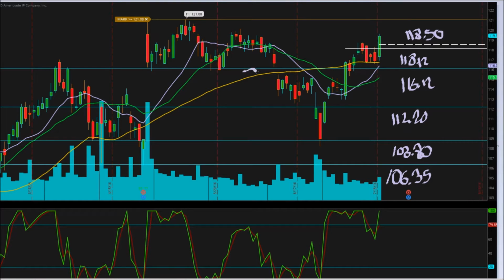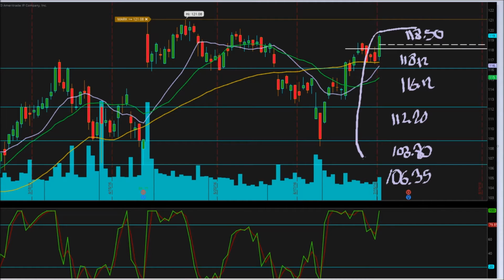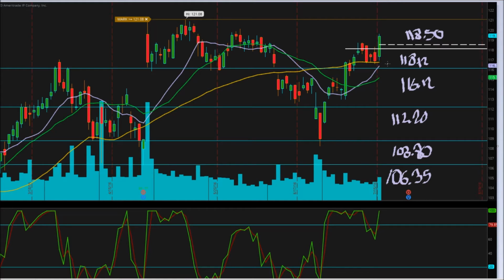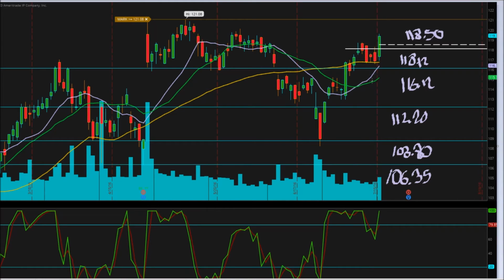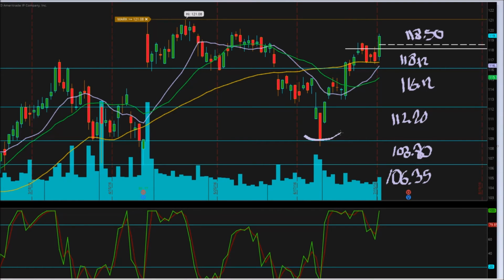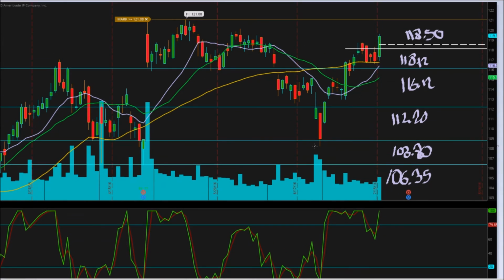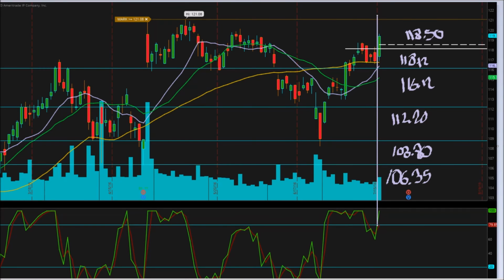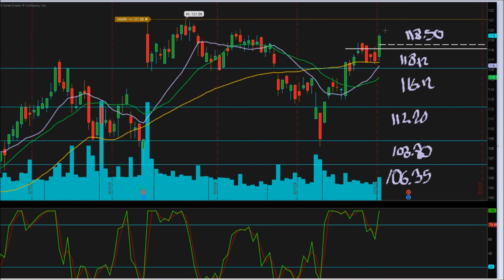$FB - Facebook, Inc - Independent Analysis 7/18/16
Technical Analysis on $FB.